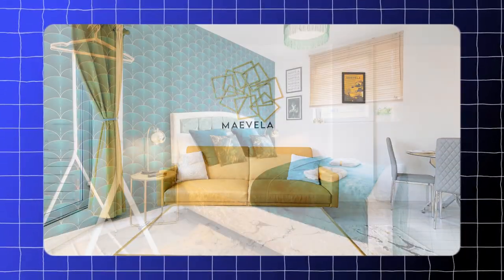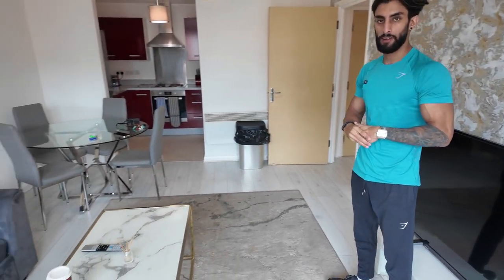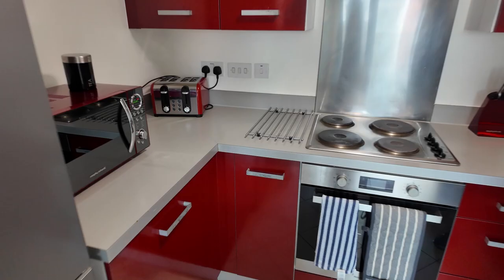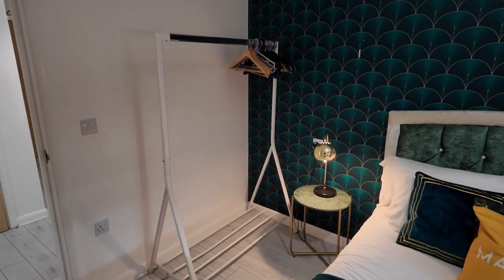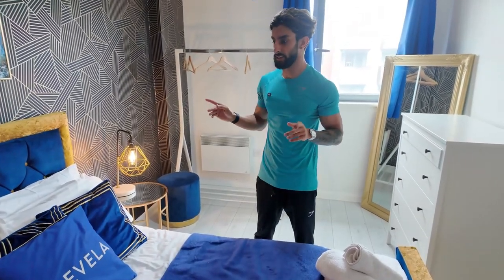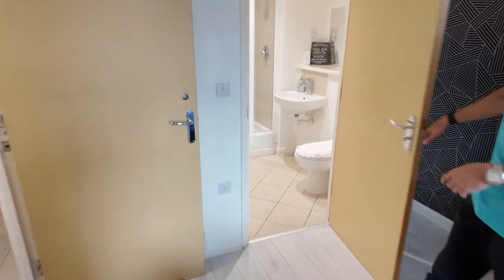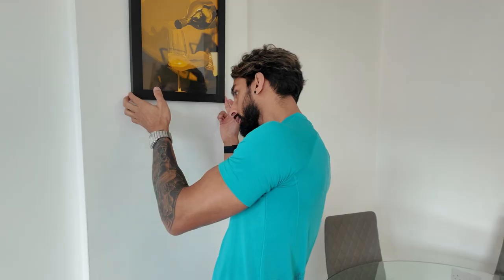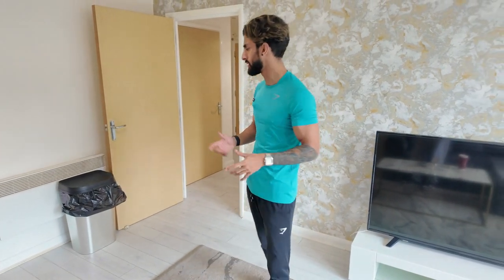My First Few Airbnb Properties! - 2 Bedroom Apartment | Serviced Accommodation UK | Rent To Rent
Welcome to my 2-bedroom apartment masterpiece! One of the oldest properties in my portfolio🫶🏻 This journey started over 4 years ago with a vision and a whole lot of sweat equity. 🏡✨ 💪🛠️

From worn-out to wow, this short-let gem has been meticulously refurbished to the highest standards💎 Countless hours of hard work, dedication, and a keen eye for design have transformed this space into a cash cow, generating over £1,000 in profit every month 🤑💼

As a property entrepreneur and investor, I've learned that success in Serviced Accommodation (SA) doesn't come overnight. It takes grit, determination, and the willingness to roll up your sleeves at times🔨 🌟🏢

But here's the beauty of it: this property still makes money to this day, a testament to the power of smart investments and dedication. 📈💰

The best part? 👀 Here's the icing on the cake – The landlord discovered me through my website, an organic Google SEO lead, proving that hard work and visibility pay off. 🌐 ✨🔍